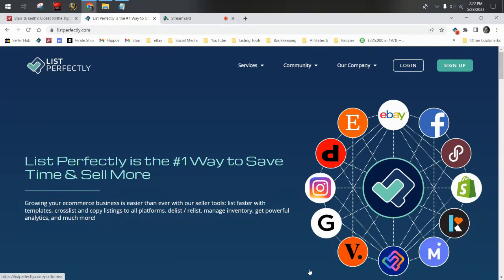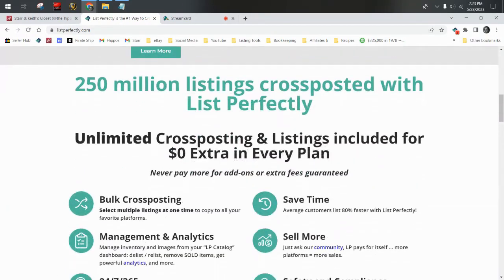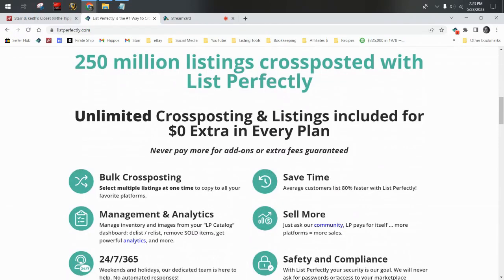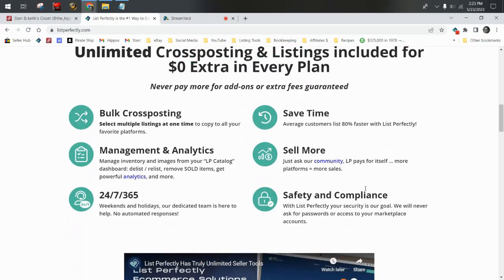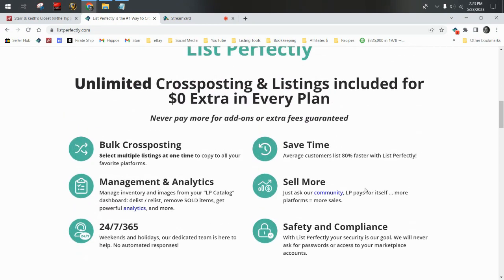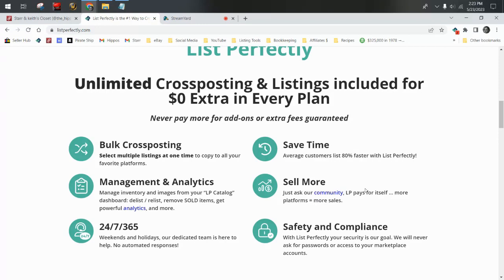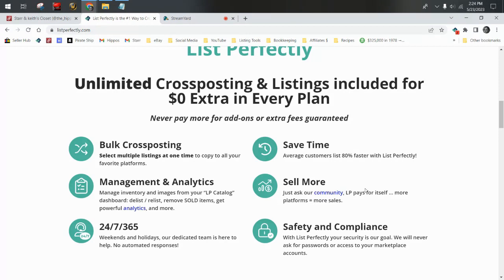List Perfectly Tutorials | Playlist Overview & Welcome